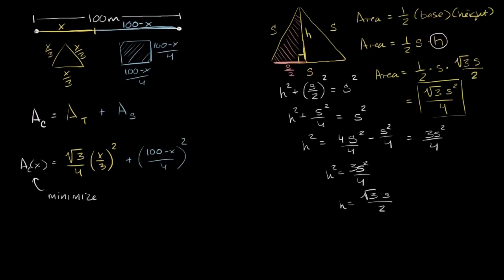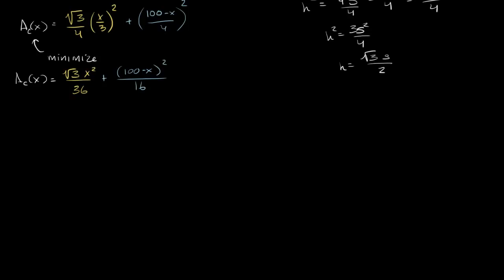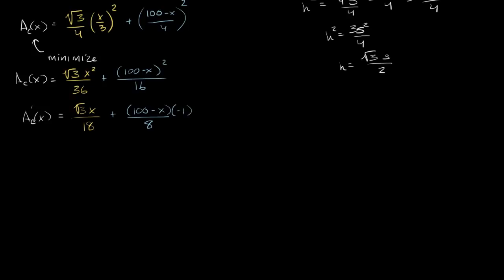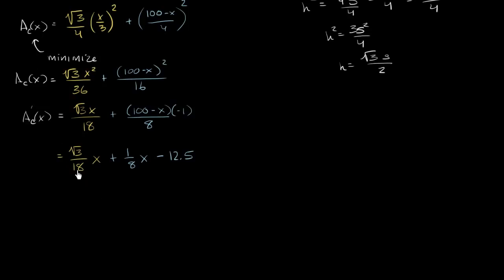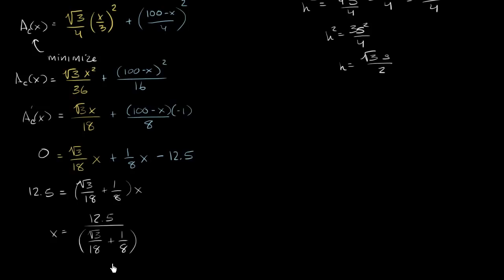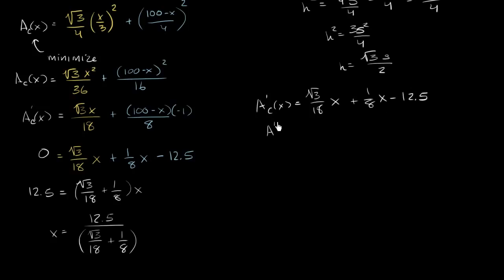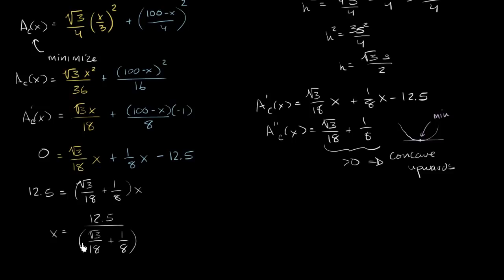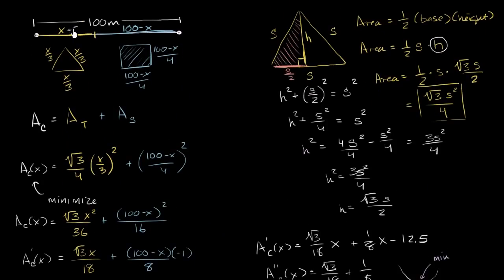Minimizing combined area part 2